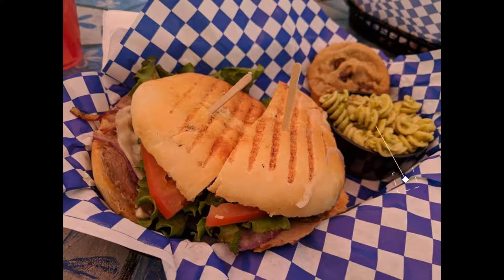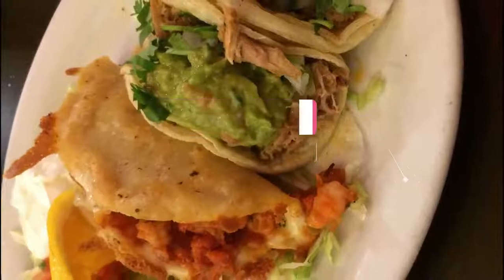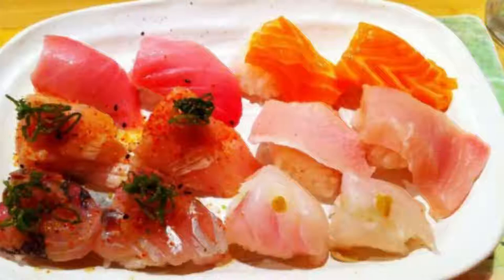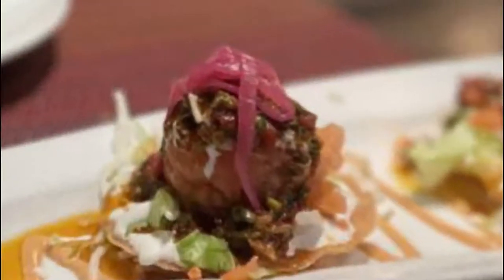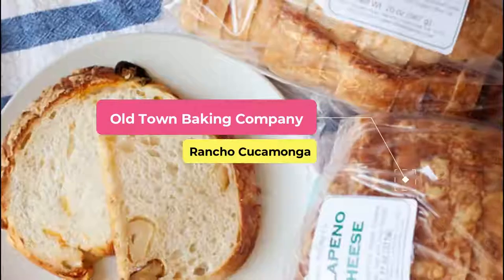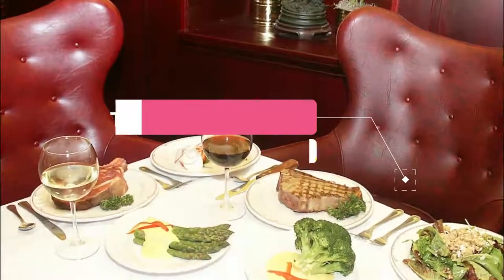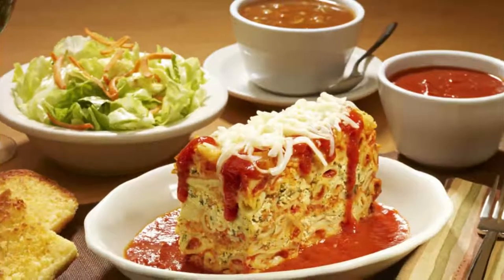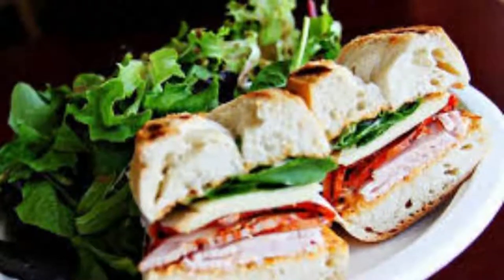Top 10 Best Restaurants to Visit in Rancho Cucamonga, California | USA - English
Setting the criteria for our list of the 10 best restaurants in Rancho Cucamonga was the easy bit. Anywhere we felt compelled to revisit again and again was instantly in. We’re excited to give you Rancho Cucamonga’s top 10 restaurants to visit in Rancho Cucamonga, presented in no particular order. In our list surely the ultimate guide to the best restaurants in Rancho Cucamonga – you’ll find it all: the best new openings, classic cheap eats.

What they all have in common is that they serve some of the best dishes in Rancho Cucamonga best restaurants for any budget, with service befitting the setting. In short, if you’re looking for a great meal, you’ve come to the right place.

Rancho Cucamonga has no shortage of excellent restaurants in Rancho Cucamonga. Almost every month, there is another new spot to eat opening in the city. Since we are spoiled for choice on where to dine, it might be hard to pick where to eat next. So to help you figure out the places you need to try, we've gathered up a bucket list of the best restaurants in Rancho Cucamonga that you won't regret going to.

There are many beautiful restaurants in Rancho Cucamonga. USA has some of the best restaurants in Rancho Cucamonga. We collected data on the top 10 restaurants to visit in Rancho Cucamonga. There are many famous restaurants in Rancho Cucamonga and some of them are beautiful restaurants in Rancho Cucamonga. People from all over USA love these Rancho Cucamonga beautiful restaurants which are also Rancho Cucamonga famous restaurants. In this video, we will show you the beautiful restaurants to visit in Rancho Cucamonga.